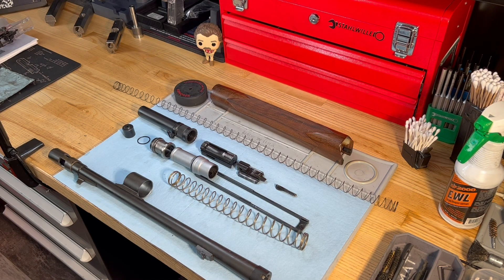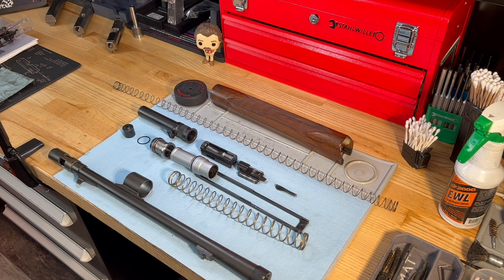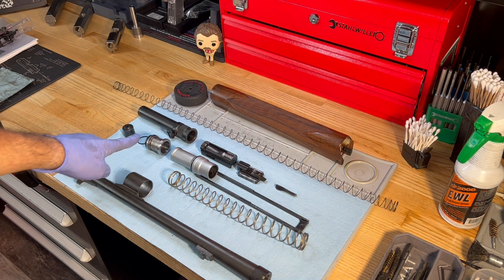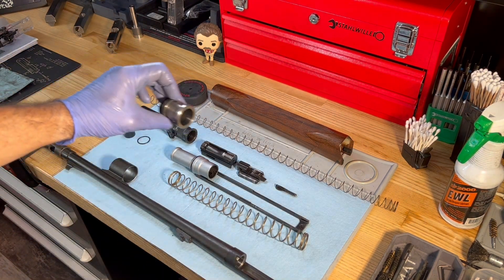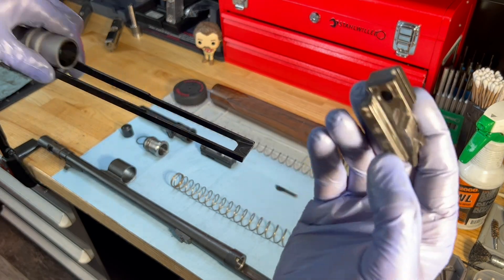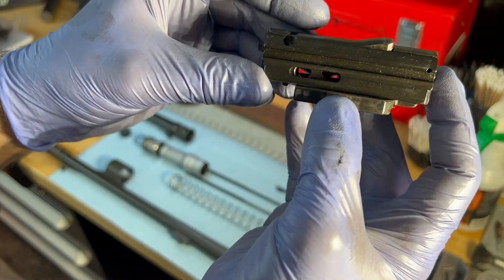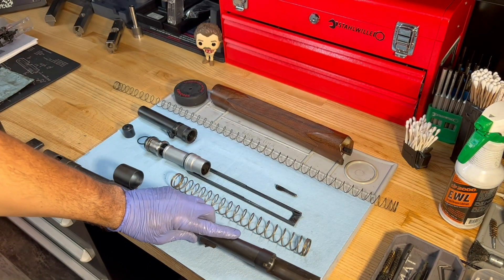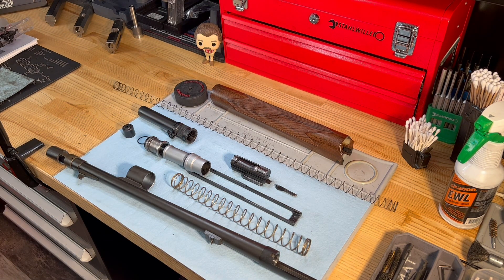HK512 Workbench Target of Opportunity Video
In this video, I provide a rare look at the unique operating system of the HK512 shotgun.
To view the on range video of shooting the HK512, check out this video:
And for your H&K Armorer Service or unique training opportunities,